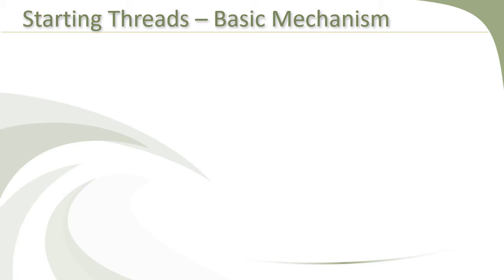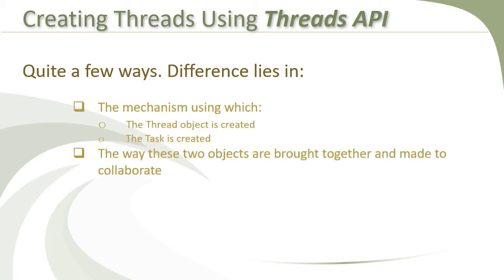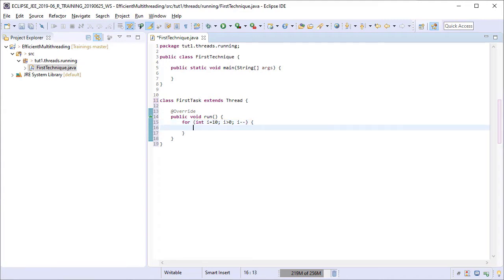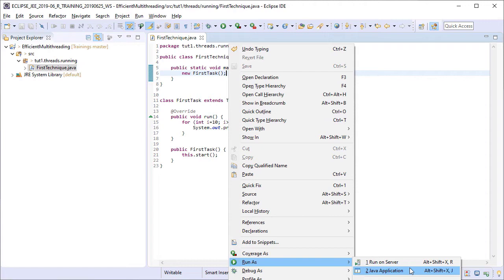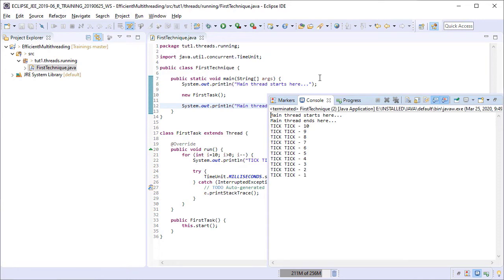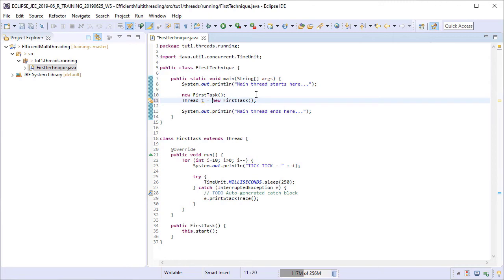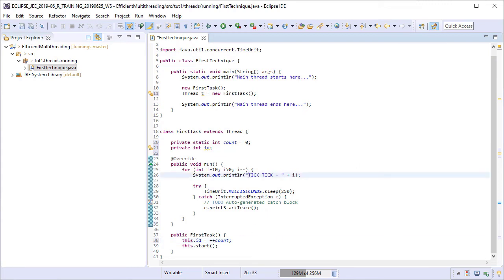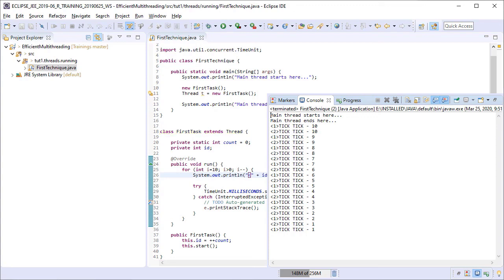Java Multithreading 03 - Creating Threads Using Threads API | 1st Technique